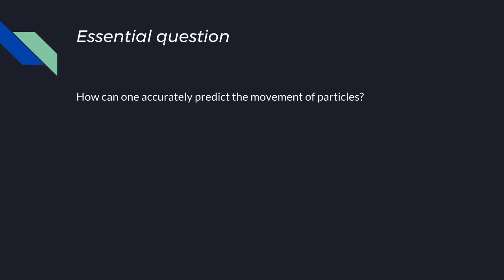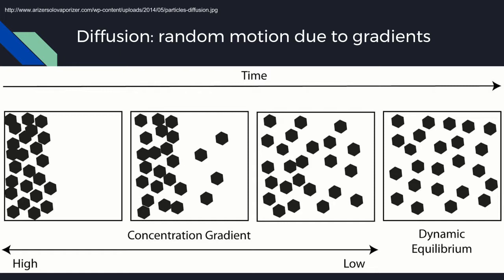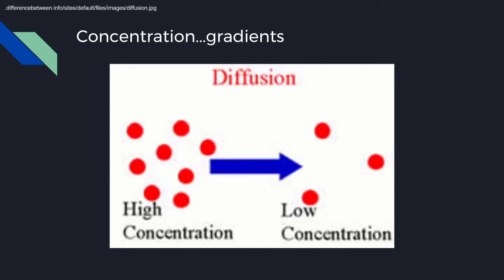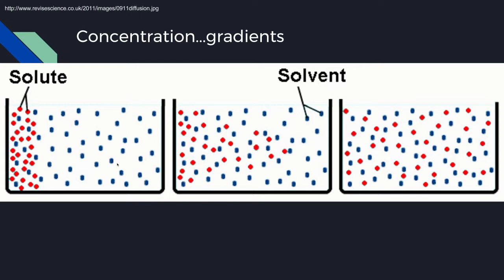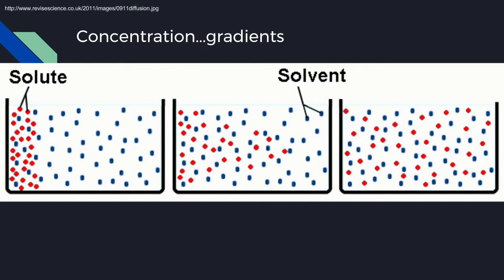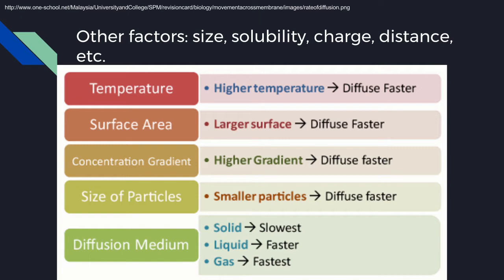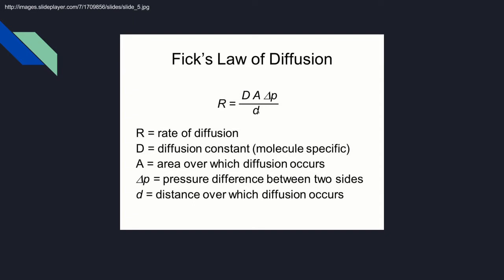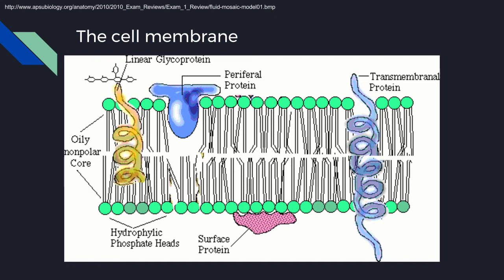Physiology Lecture 03 Diffusion